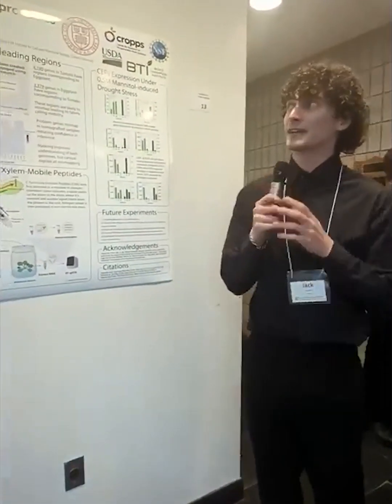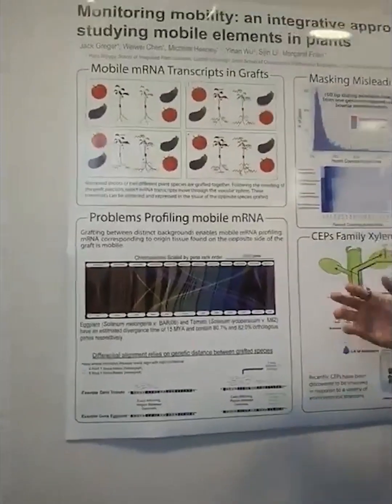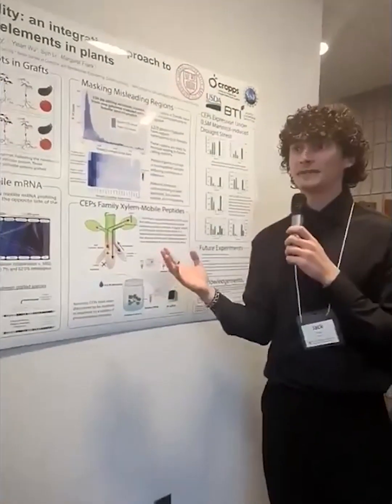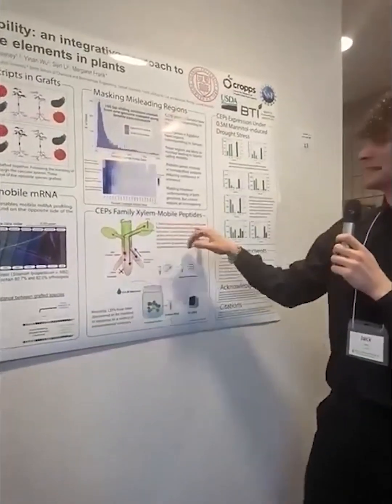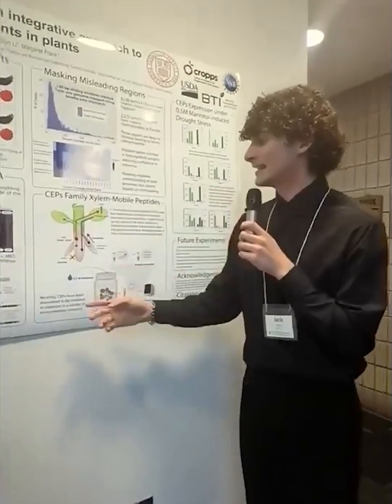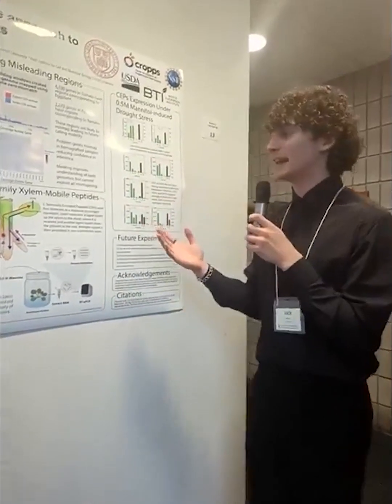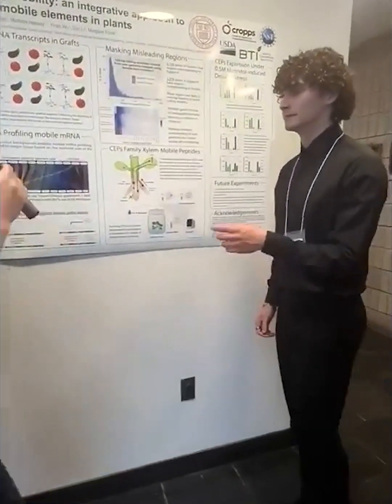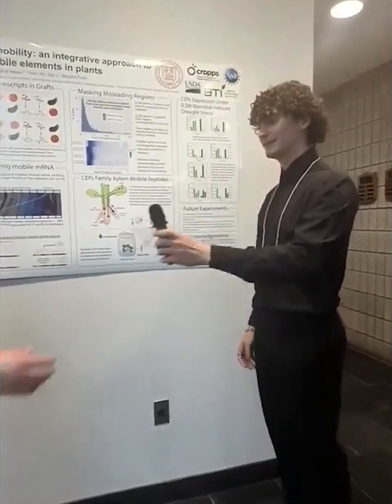Jack Greger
Monitoring Mobility: An Integrative Approach into Studying Mobile Elements in Plants